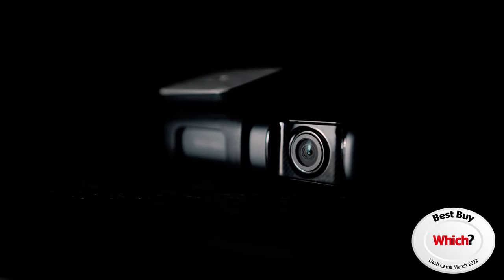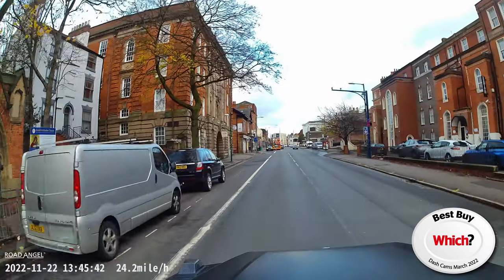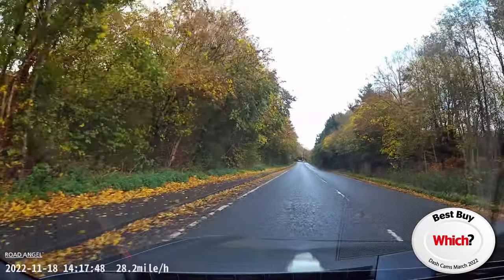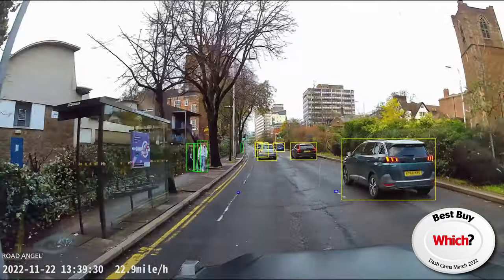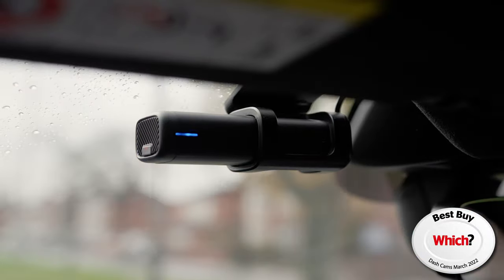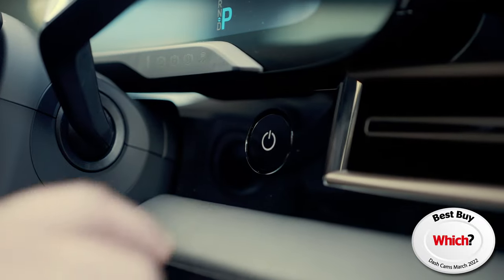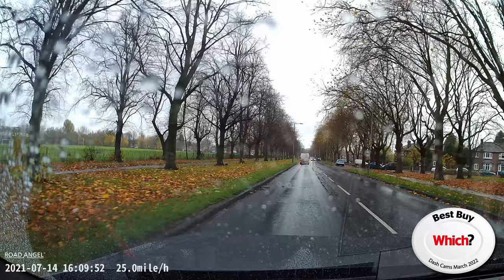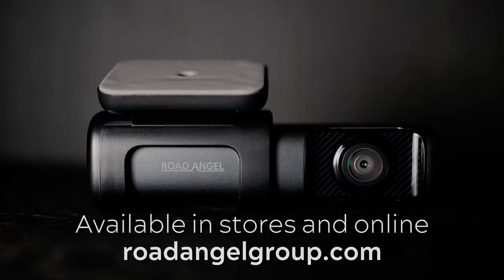BEST DASH CAM IN THE WORLD! | HALO ULTRA 4K | Award-Winning Road Angel Halo Dash Cam!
Capture every moment in Ultra High Definition, with Halo Ultra. We packed our flagship dash cam with state-of-the-art image capture and processing technology. Now you can see all the small moments, in BIG detail.

Halo Ultra, is the first dash cam equipped with the latest generation of the SONY IMX415 image sensor. Extending recording distance and clarification of obstacles that are hard to read by the naked eye.

64GB eMMc Built-in Memory combined with integrated 5Ghz Wi-Fi capabilities, the transfer of storage data and accessibility ensure data quality remains uncompromised with lightning transfer speeds, ensuring shorter waiting times and zero buffering.

- Parking Mode: Protects you even when you're not around.

- 140° Angle: Capture more of the road with the wide 140° Viewing Angle Lens

- G-Sensor: G Sensor lets your videos capture acceleration and movement data about your journey.

- ADAS Technology: The new Halo Ultra uses the latest ADAS technology to monitor traffic conditions whilst driving. The Halo Ultra can be used to make the driver aware of pedestrians, vehicle proximity, lane departure violations and other potential hazards.

- Built-in GPS & Telematics: The built-in GPS shows your location and route in real-time on a map. Get extended Live GPS Data relating to your current position and heading. Record and analyse complex telematic data from your routes and journeys. Track, save and share your routes and journeys.